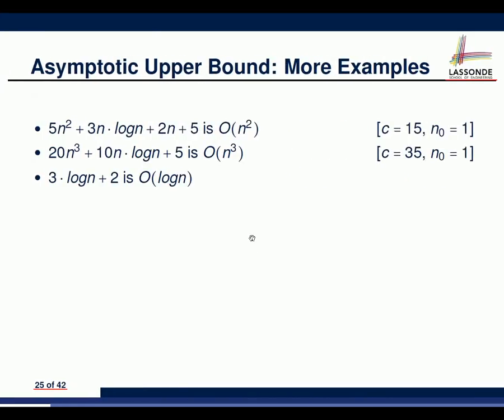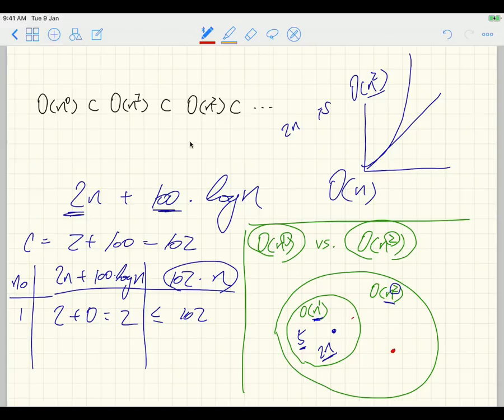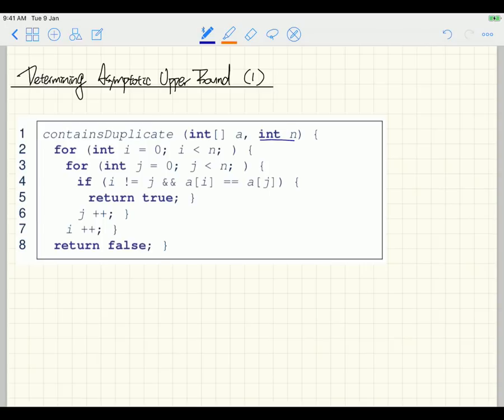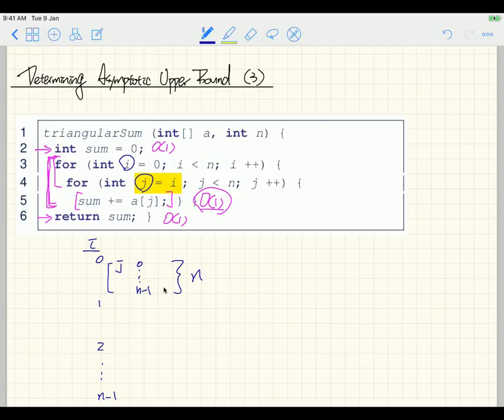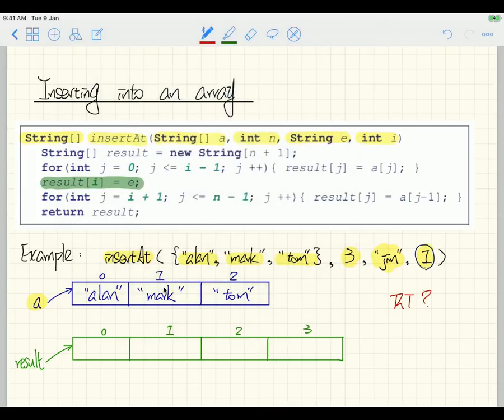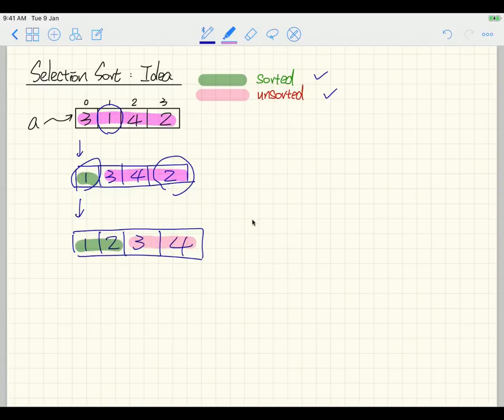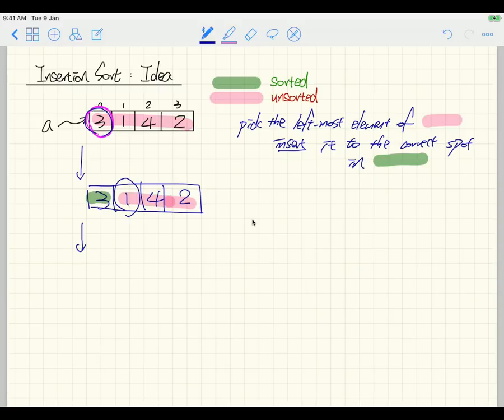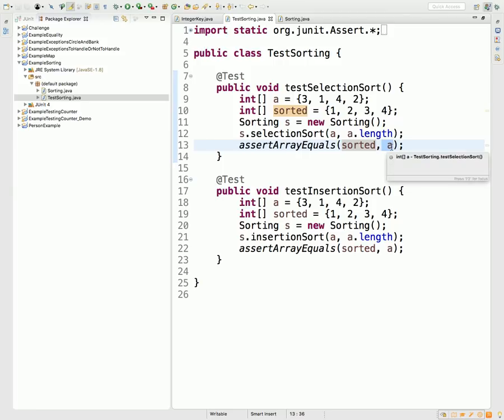EECS2030 2018 10 17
- More examples on inferring asymptotic upper bounds on code
- Selection sort vs. Insertion sort